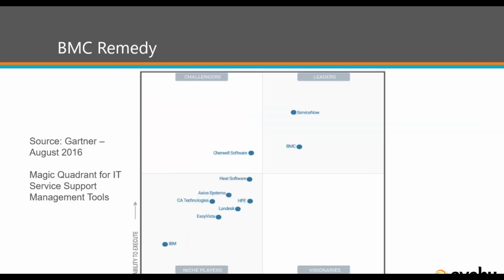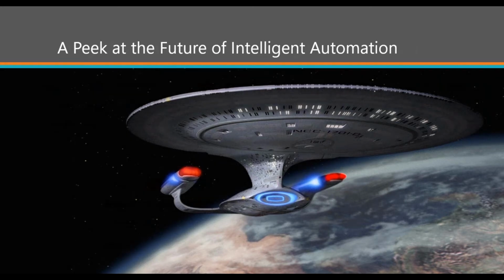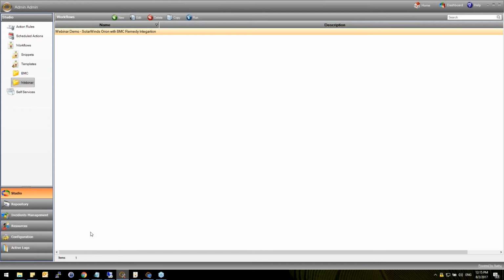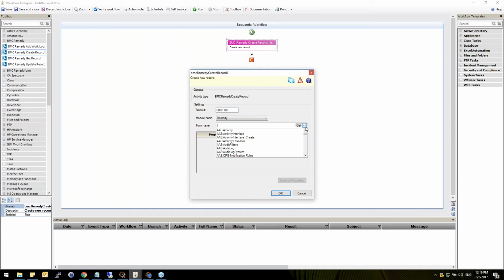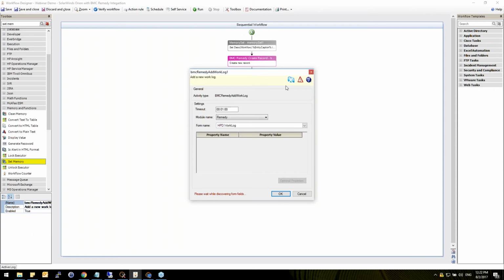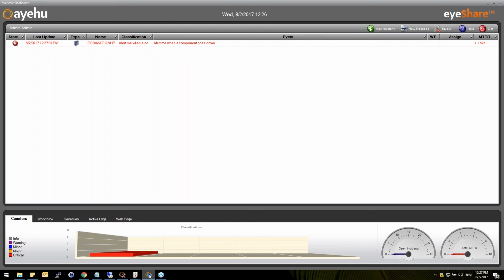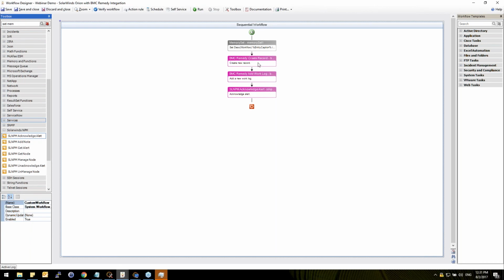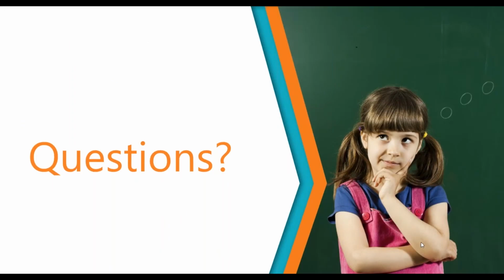How to Integrate BMC Remedy with Any 3rd-Party System in 5 Minutes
BMC Remedy is a very capable, mature ITSM solution, and one of only two products in Gartner's 2016 Magic Quadrant for IT Service Support Management Tools. However, even Remedy's most enthusiastic advocates will admit that it can be difficult to work with, and even more difficult to integrate with 3rd-party solutions.

During this webinar we'll demonstrate how plug & play bi-directional integrations with BMC Remedy can be easily deployed in 5 minutes, allowing it to be connected with just about any 3rd-party product. The method used will require no changes to your Remedy system, and absolutely no programming, coding, or scripting of any kind.

Once the integration is activated, you'll see how creating, updating, closing, and querying BMC records can be automated, with additional workflow features such as 2-way notification & escalation activated. It's a hands-on technical webinar BMC Remedy users won't want to miss!